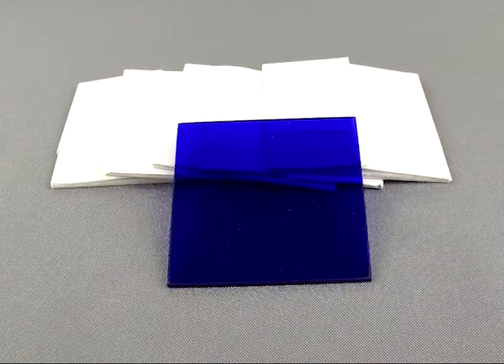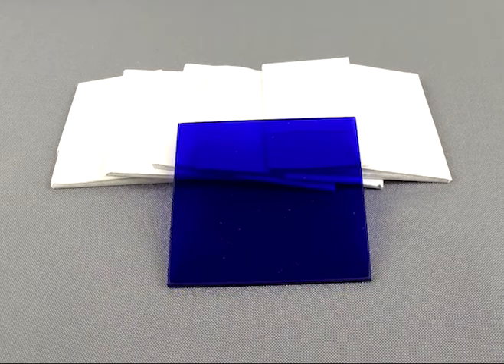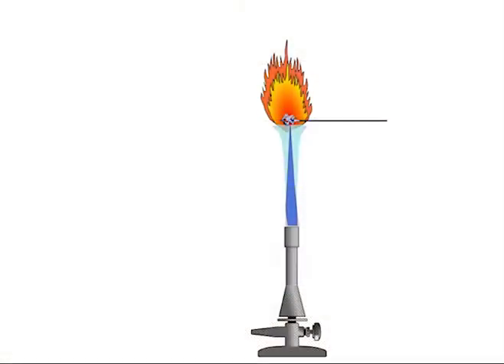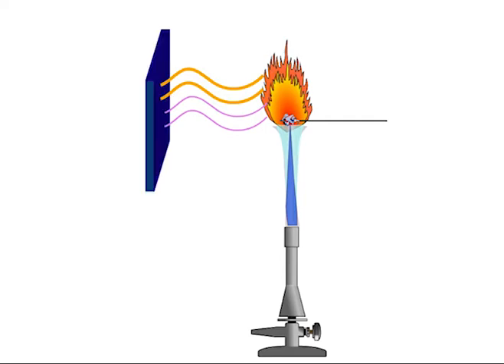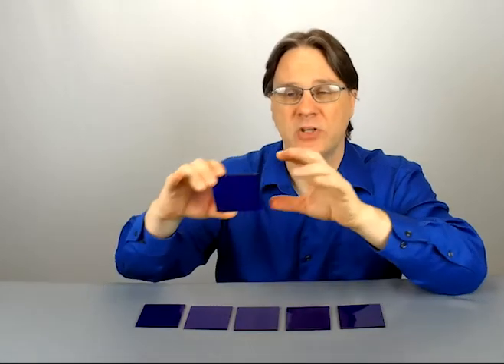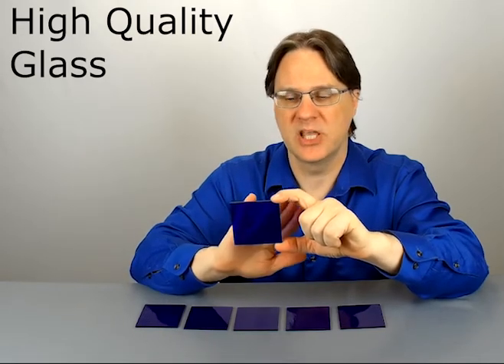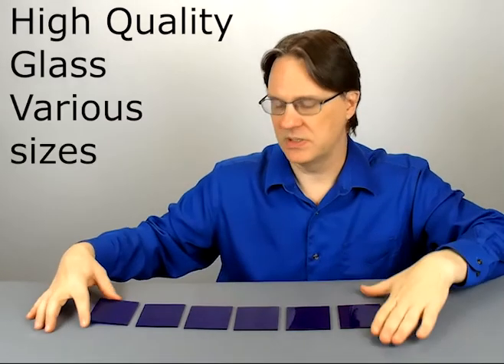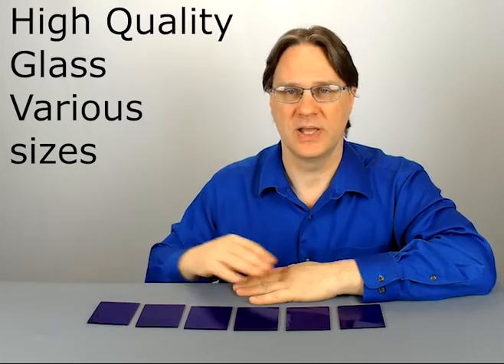Flame testing potassium with cobalt glass (CGP2X2, CGP3X3, CGP4X4)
Understand the basics of atomic emission spectroscopy through flame tests using cobalt glass filters. Viewing the flame of potassium salt through these filters blocks the wavelength corresponding with the colors orange to make violet tones visible.

Products are available in packs of 6, with 3 size options.